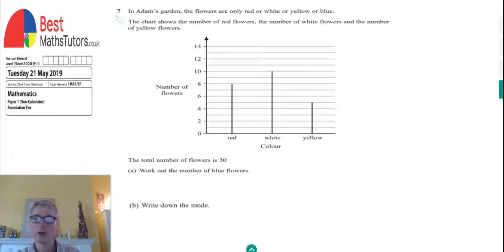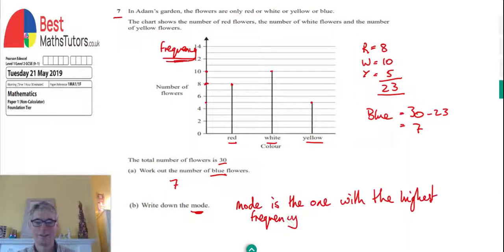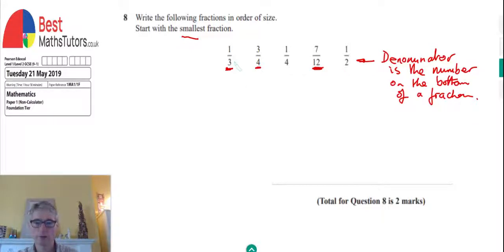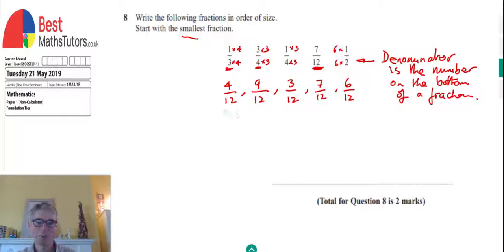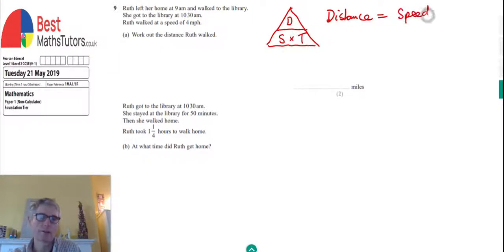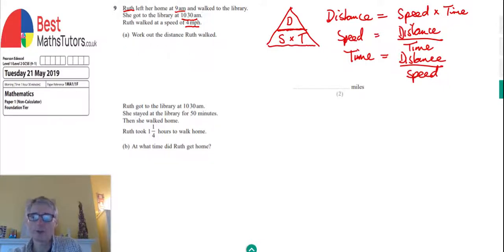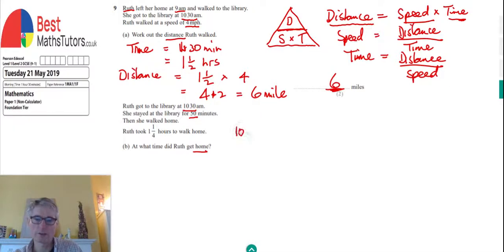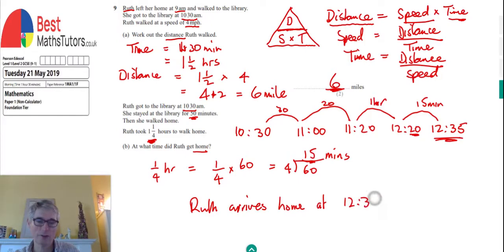GCSE Maths Edexcel Foundation Paper 1 21st May 2019 Questions 7 - 9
Here we continue to cover the Edexcel foundation tier maths gcse paper 1 from 2019. This time we look at questions 7 - 9, which involve frequency charts, ordering fractions, and calculations involving distance and time.
We hope you find this helpful, for more help visit our